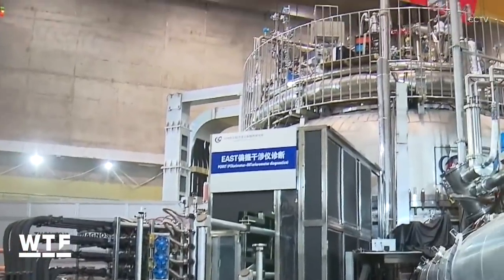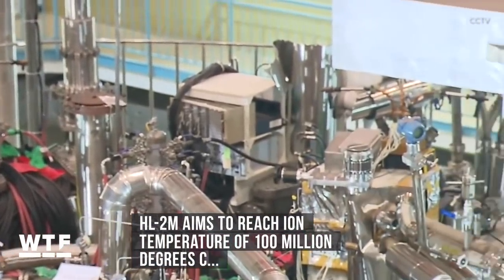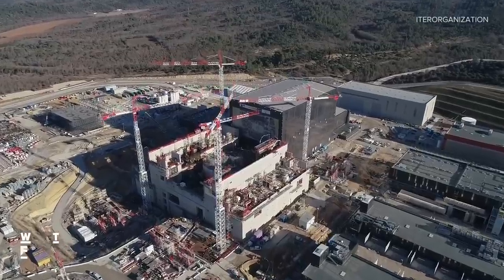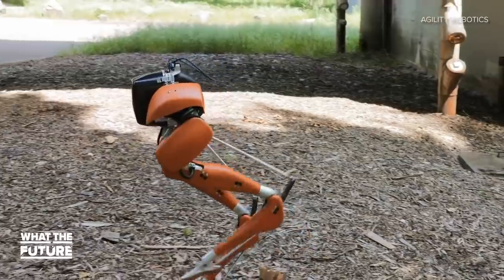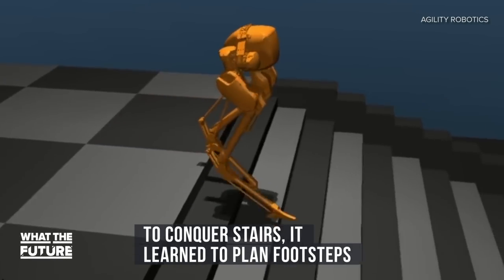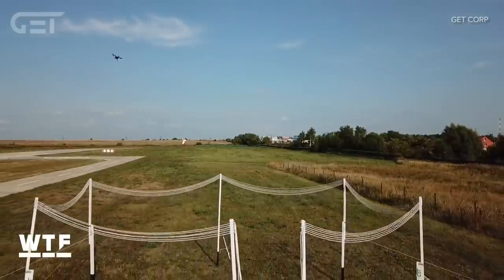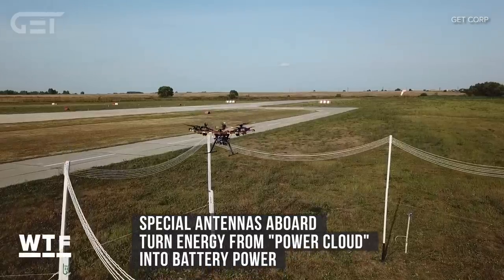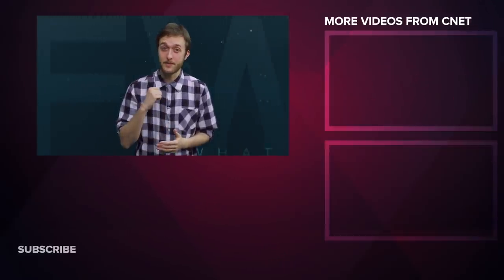China's artificial sun to be completed this year | What the Future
China's HL-2M Tokamak fusion device is expected to be finished by the end of this year.  Also, we take a look at how developers are teaching their blind robot to go up stairs, and how wireless in-flight charging could help drones fly indefinitely.